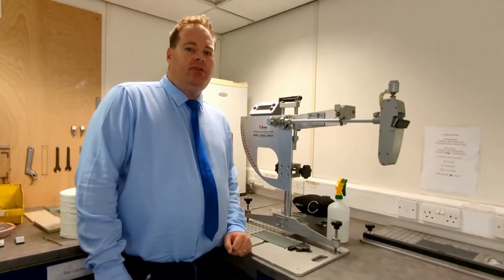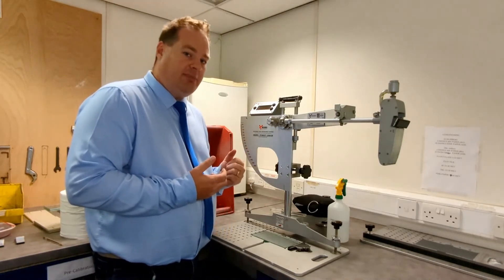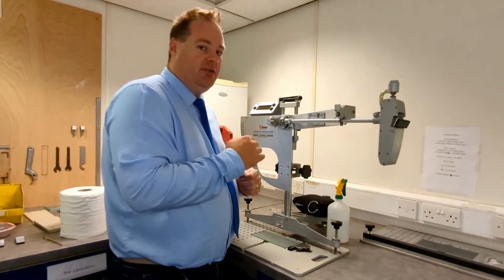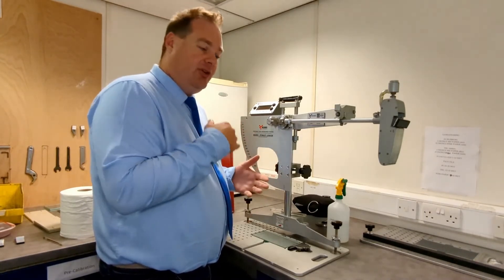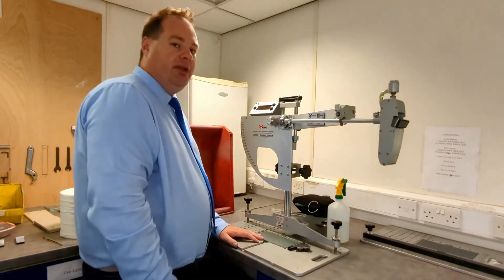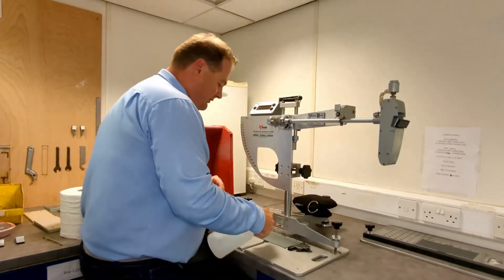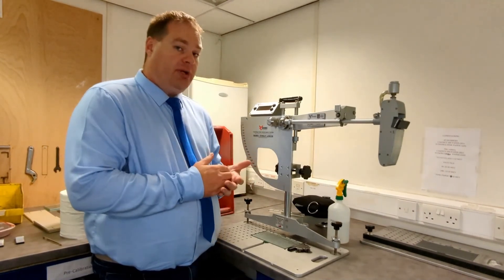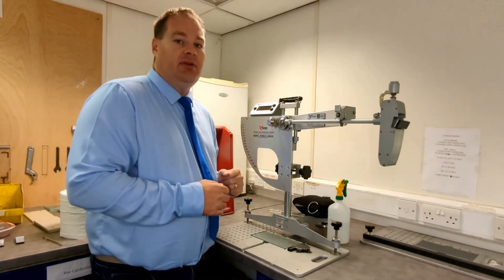Introducing of Munro Pendulum Test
The British Pendulum Tester (also known as the Portable Skid Resistance Tester) is used to measure the slip and skid potential of pedestrian surfaces and roads.

The British Pendulum is now the recognised method of assessing slip resistance and is recommended for use by the UK Slip Resistance Group (UKSRG) and the Health & Safety Group (HSE). It is an essential tool for anyone wishing to minimize the risk of accidents on slippery roads and floor surfaces.